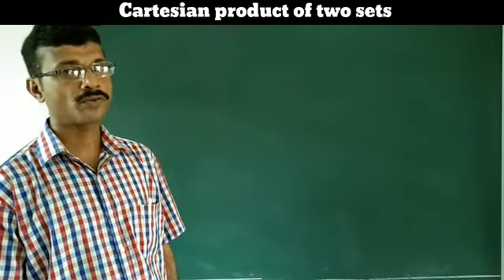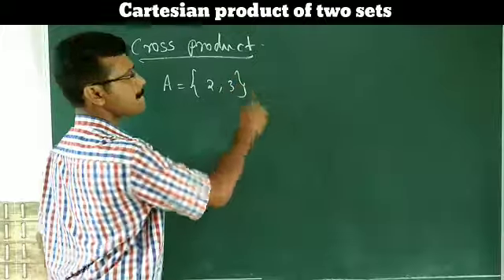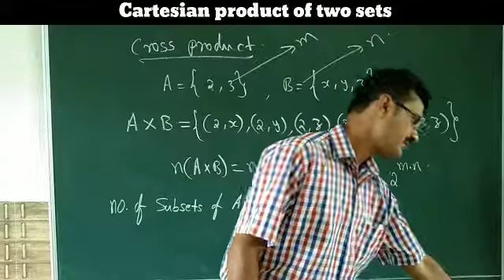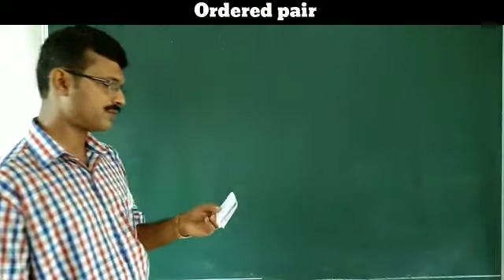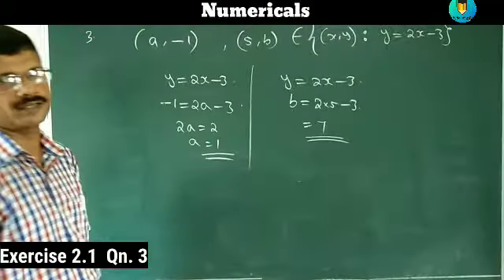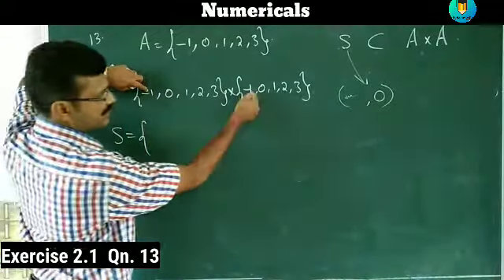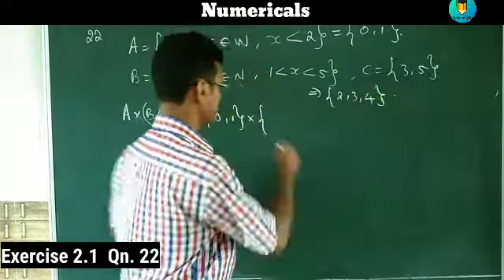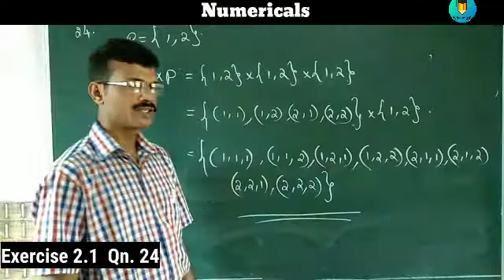ISC Class 11 Maths | Relations and Functions | Part 1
In this video we will be discussing about Cartesian products between two Sets and solving few questions based on the topic.